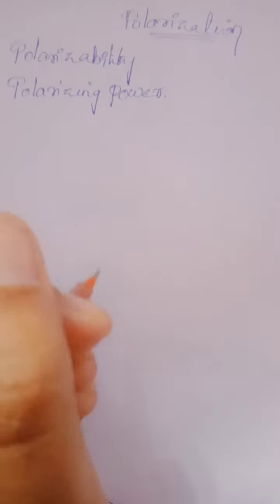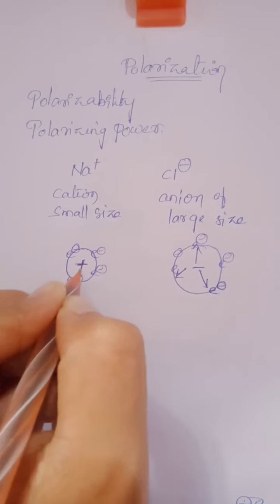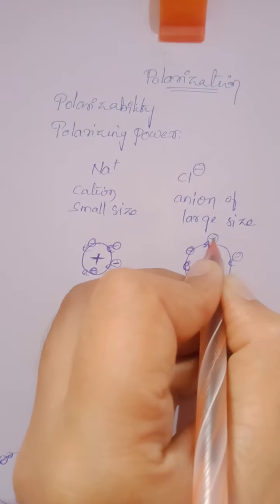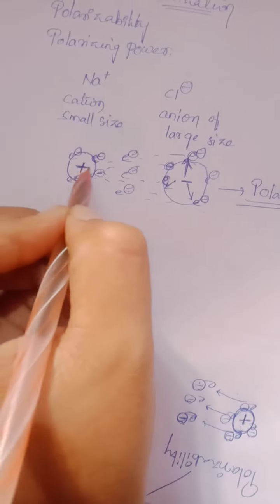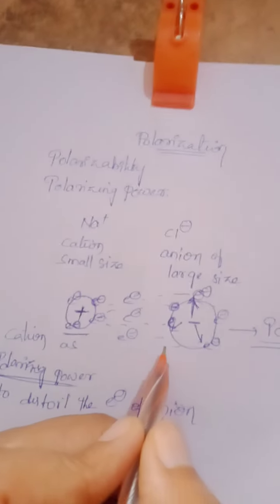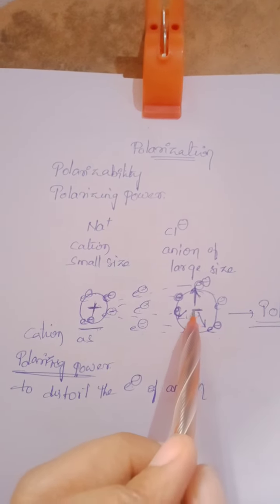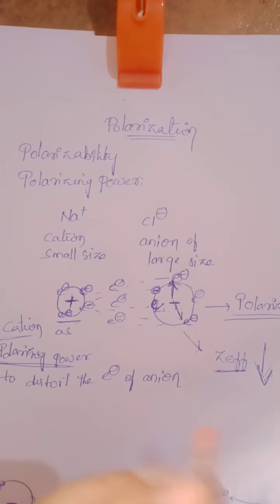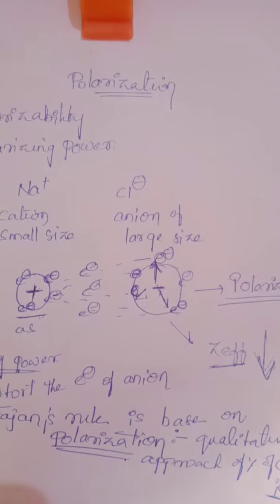POLARIZATION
polarization polarizability and polarizing power
chemical bonding
basics